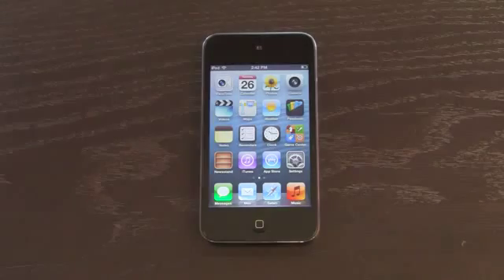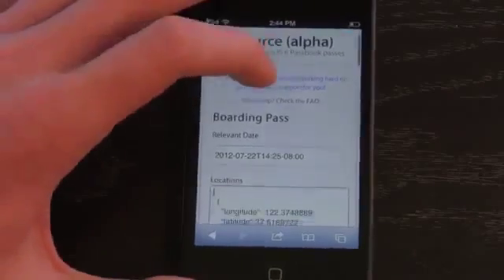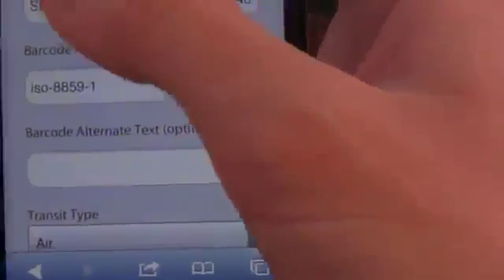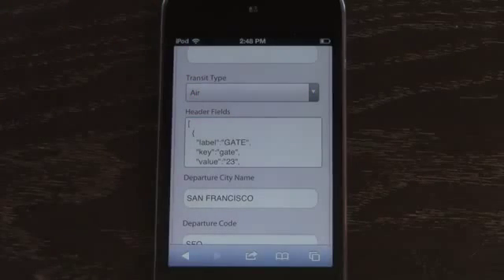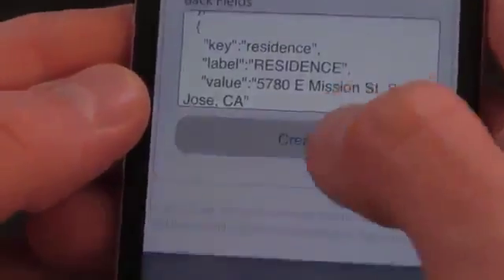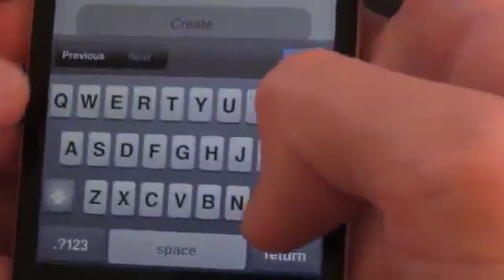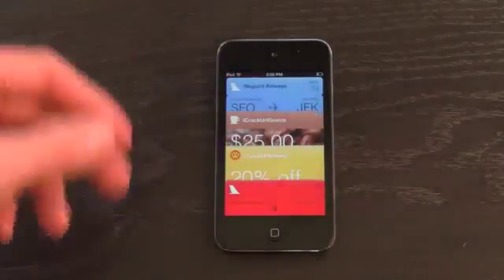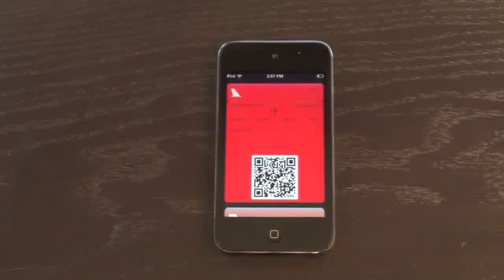iOS 6 Passbook App Demo And Tutorial On 6 0 Beta1021